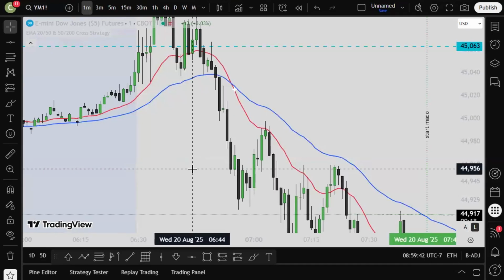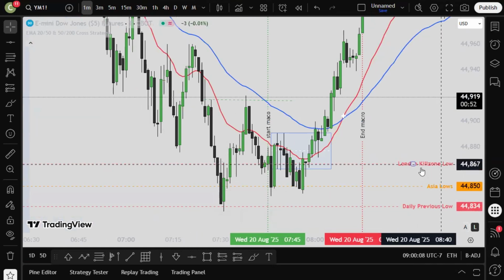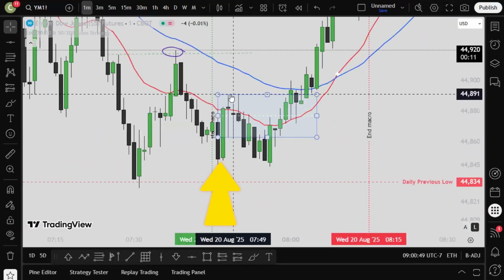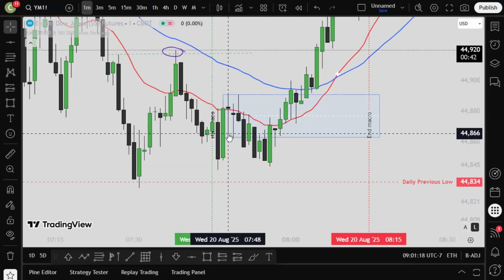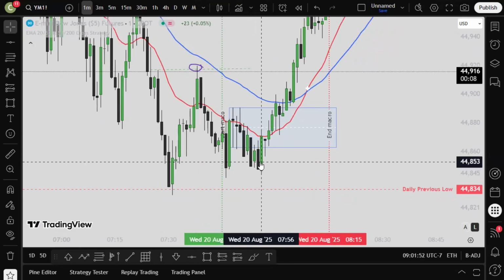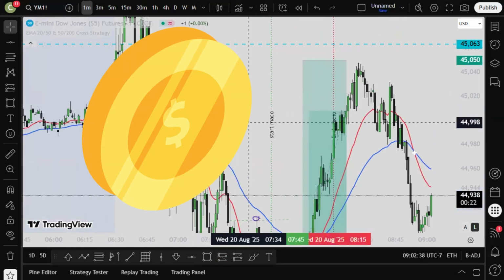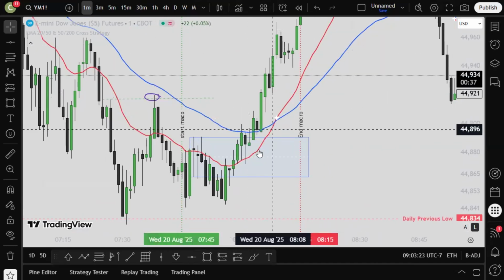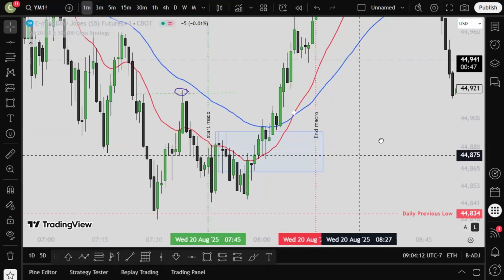Nobody is talking about this Entry! Based on ICT concepts.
In this video i will demonstrate a simple ICT entry that pays out huge!